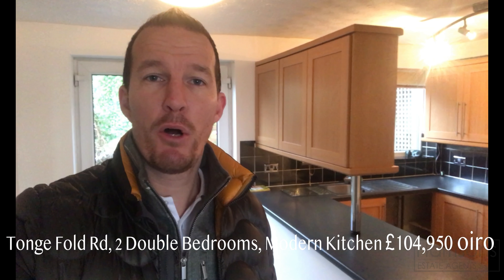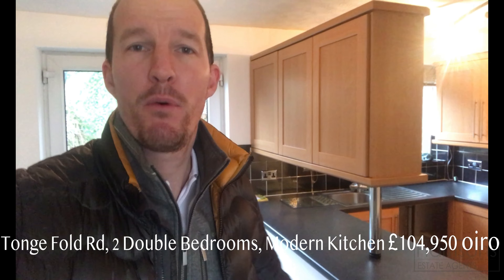12 Tonge Fold Road | Harrisons Estate Agents (Bolton)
2 Double Bedroom Property in Bolton, Lancashire.

£104,950 oiro